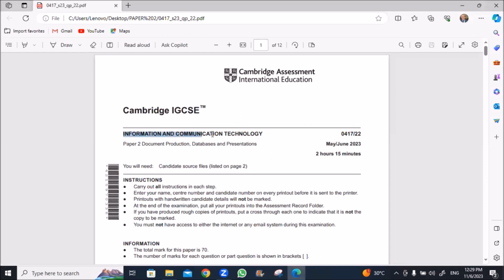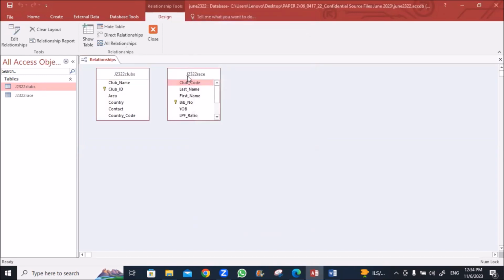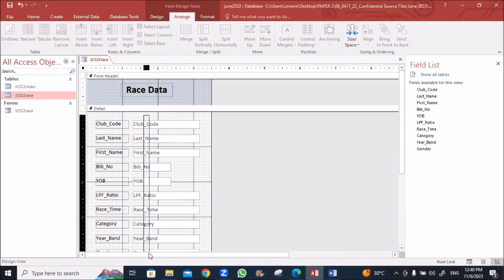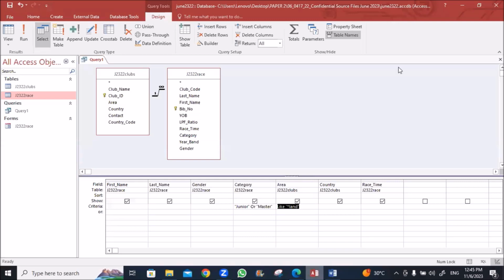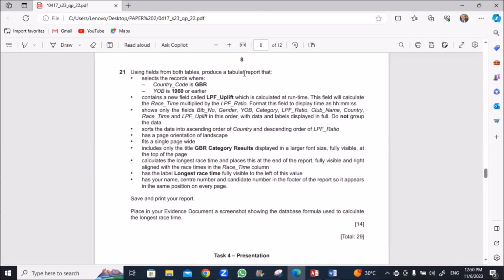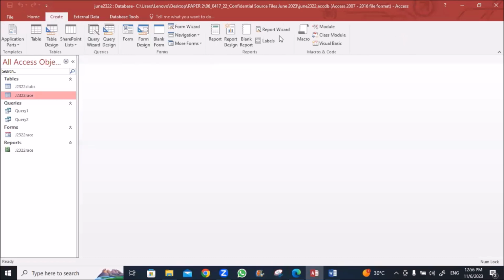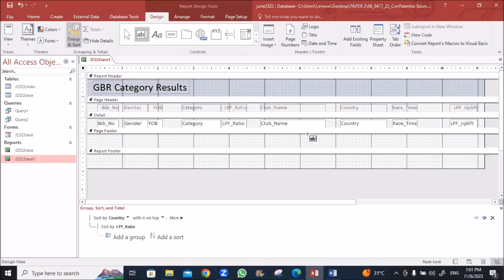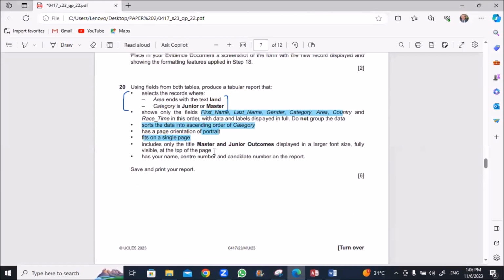2 - IGCSE - ICT -OL- MAY / JUNE 2023 - PAPER 2 -VARIANT 2 - PART 2 -DATABASE [ENGLISH EDITION]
1 - IGCSE - ICT -OL- MAY / JUNE 2023 - PAPER 2 -VARIANT 2 - PART 1 -WORD DOCUMENT [ENGLISH EDITION] LINK:
2 - IGCSE - ICT -OL- MAY / JUNE 2023 - PAPER 2 -VARIANT 2 - PART 2 -DATABASE [ENGLISH EDITION] LINK:
3 - IGCSE - ICT -OL- MAY / JUNE 2023 - PAPER 2 -VARIANT 2 - PART 3 -PRESENTATION [ENGLISH EDITION]